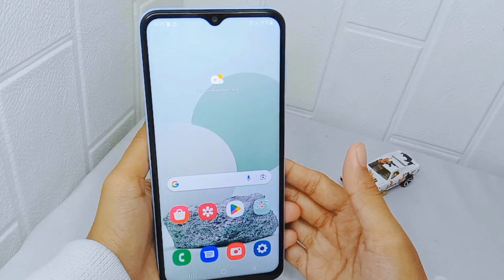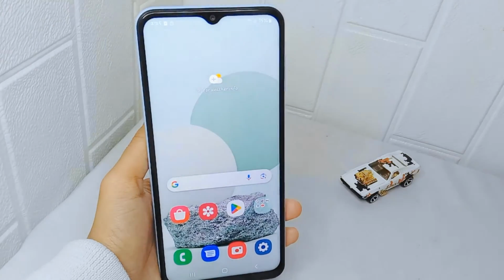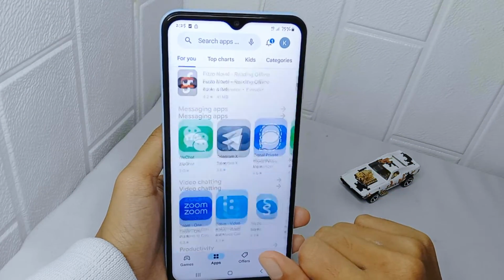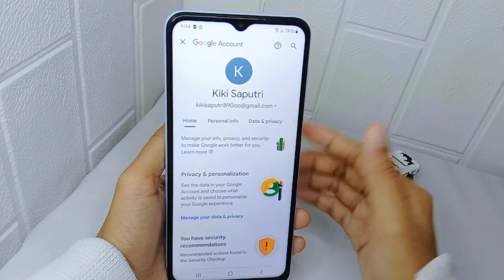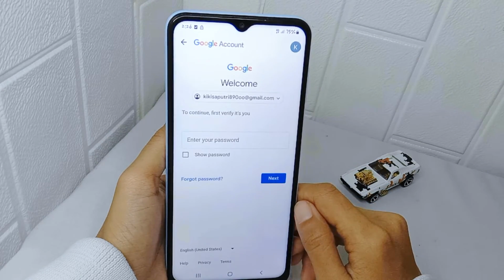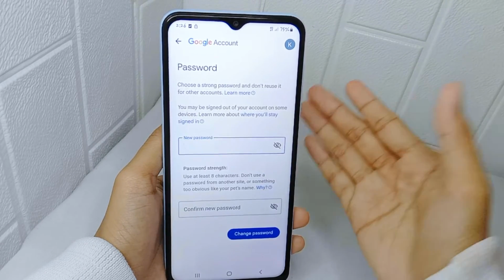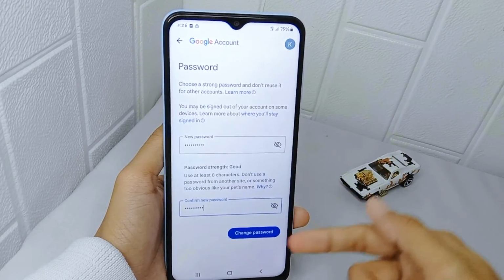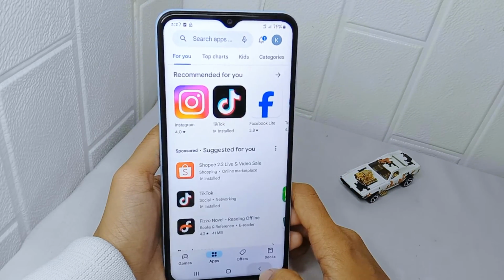How To Change Password In Play Store Samsung A15 / A15 5g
This tutorial deals with search:
how to change password in play store samsung a15
change password in play store samsung a15
how to change password in play store
samsung a15
how change password in play store samsung